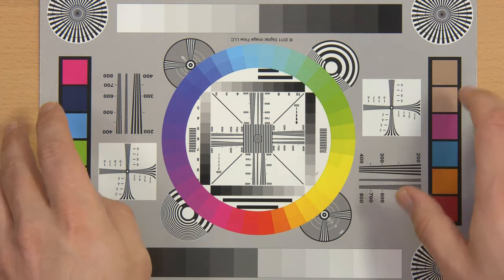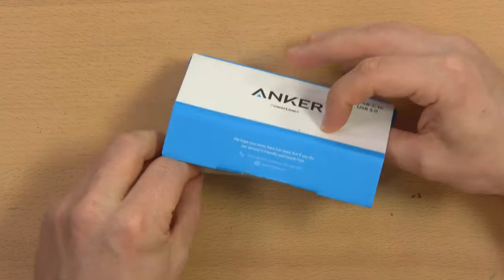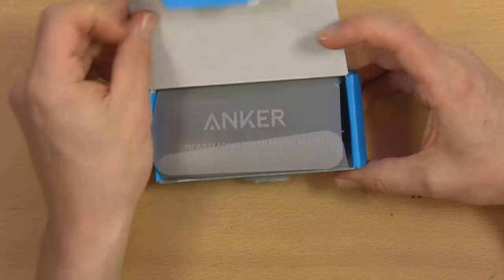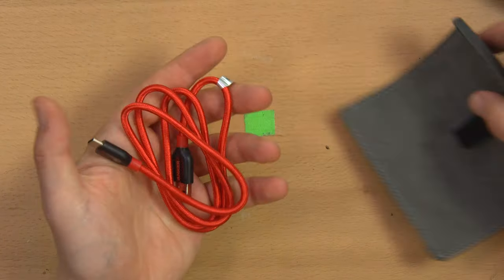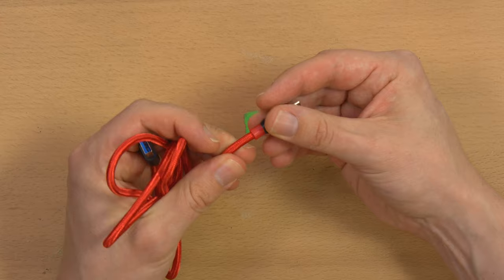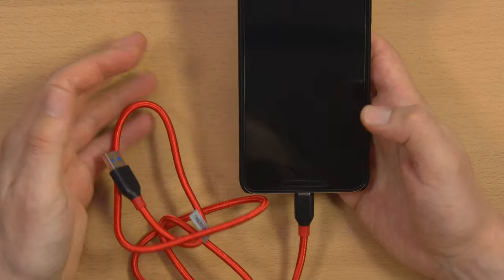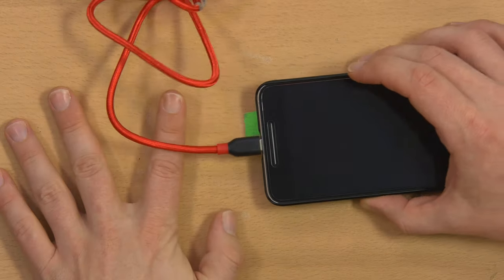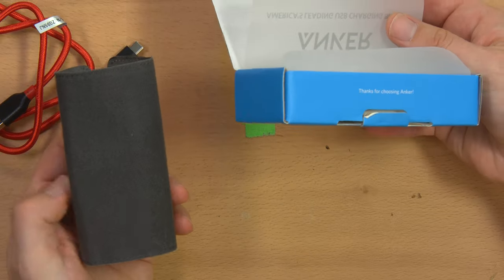Crazy USB Cable Packaging - Anker Powerline+ USB-C Cable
This is a $14 USB cable from Anker that comes in packaging worthy of a cell phone.